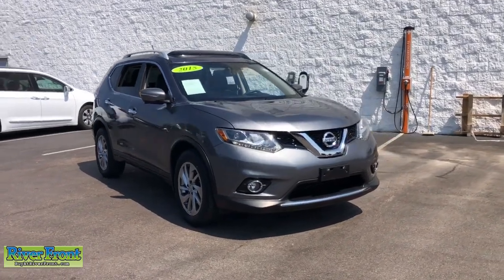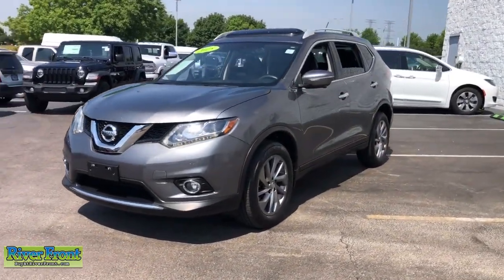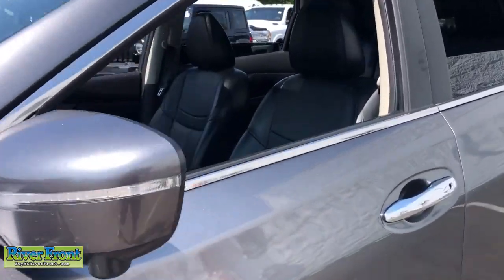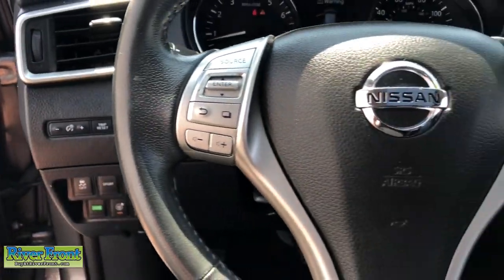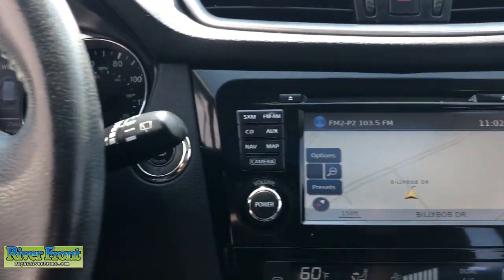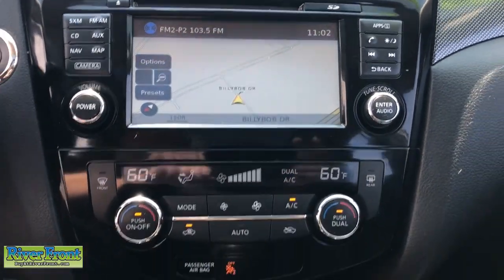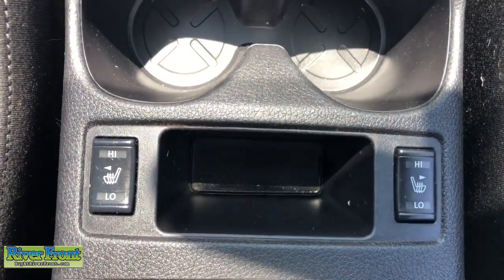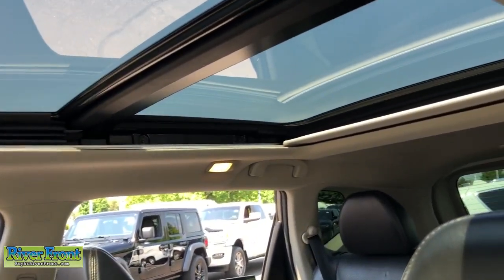2015 Nissan Rogue St. Charles, Aurora, Glendale Heights, Naperville, North Aurora, IL 23420-1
Gun Metallic Used 2015 Nissan Rogue SL available in North Aurora, Illinois at RiverFront CDJR. Servicing the St. Charles, Aurora, Glendale Heights, Naperville, IL area.